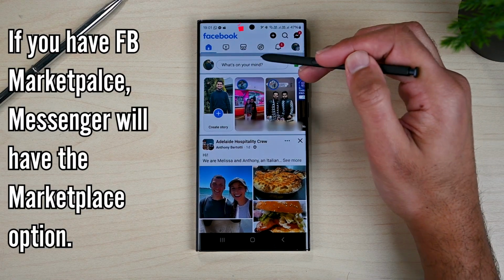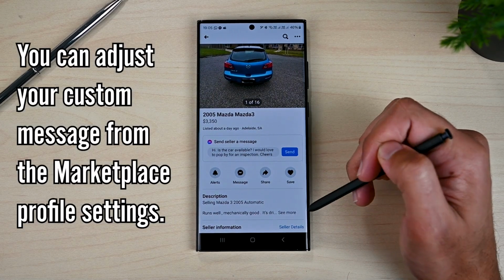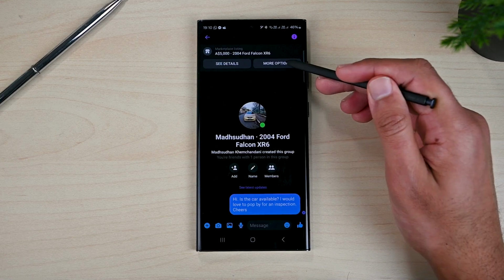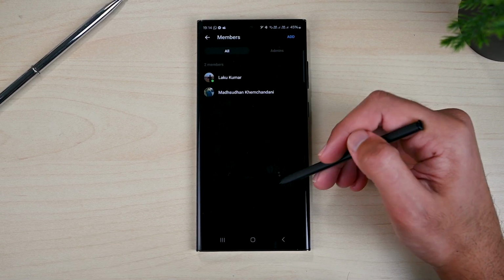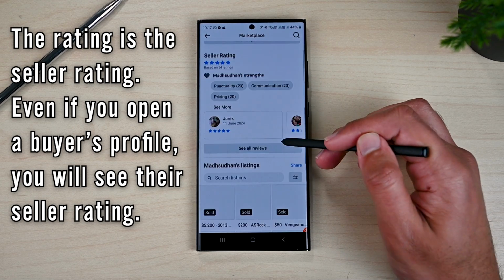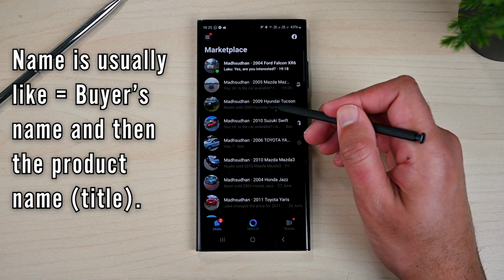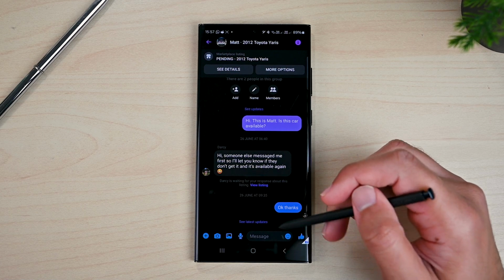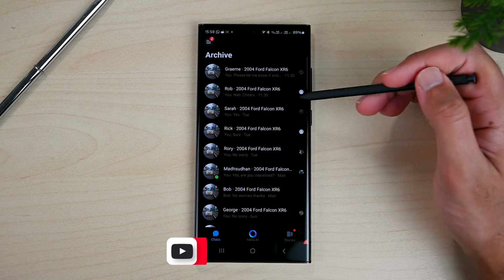How to Use Messenger App for Facebook Marketplace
Facebook Messenger is the only place to communicate with buyers and sellers for an item listed on Facebook Marketplace.

For those who don't know how to use Messenger for Facebook Marketplace, here is the video.